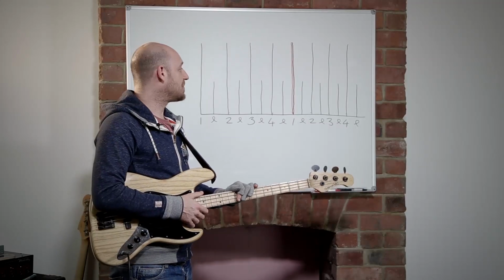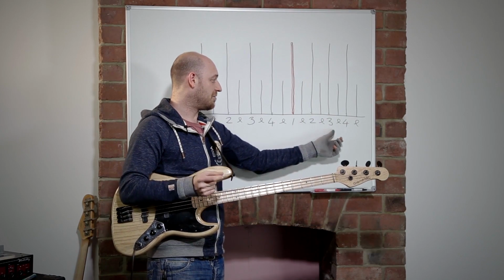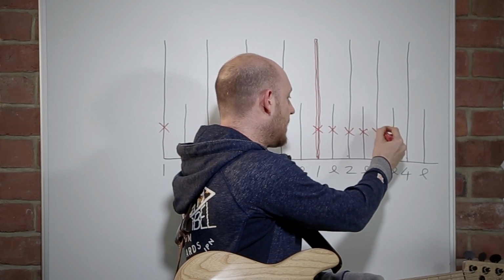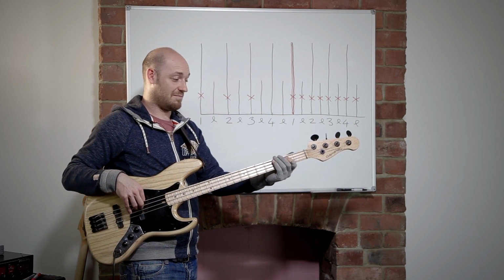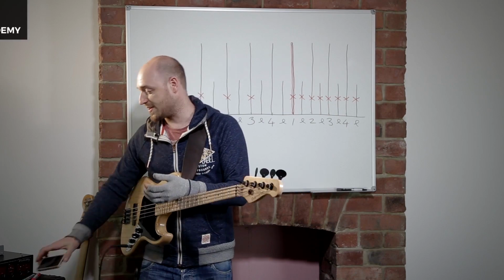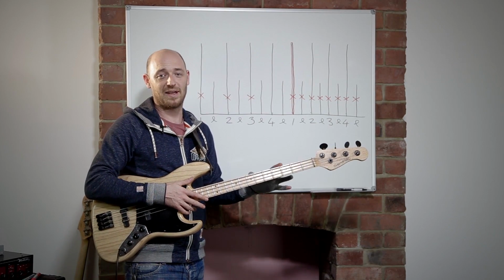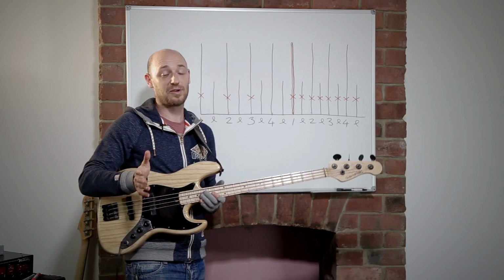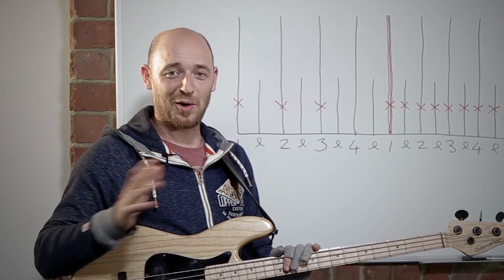Why You Need to Use Repeated Rhythms Within Your Grooves & Bass Lines /// Scott's Bass Lessons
Lesson Overview:

You may think that using rhythmical repetition within your lines sounds simple at first, but trust me - I see countless bass players meandering around the fretboard with no real certainty, or solid groove and time feel within their playing. It makes their lines sound weak and ungrounded but I find that much of the time this is simply due to a lack of repeated rhythms being used.

Even the most complex of bass lines will keep returning to some sort of ‘centre’, some sort of rhythmical foundation. This is what creates the groove that as listeners put’s a smile on our face, get’s our feet tapping and our heads bobbing. Much of the time the ‘centre’ I'm talking about will be created by using repeated rhythmical figures within a groove or bass line.

In this lesson I explain the rhythmical grid that “Good Times” by Chic is based upon, and we look into using repetition within your lines to give you a more compositional approach when creating grooves, riffs and bass lines.

If you’re interested in taking the rhythmical side of your playing to a completely new level you should also check out my “Groove Formula” course within the Academy here as Scott’s Bass Lessons. In fact the lesson you’re watching right now is taken directly from that course. In a nutshell, it’s the most in-depth course focused around groove and bass line creation ever created.
Category

Video Breakdown:

00:00 – Introduction: The Problem With Meandering Bass Lines
01:05 – Why Repeated Rhythms Create Strong Groove
02:20 – The Idea of a Rhythmic “Centre”
03:40 – How Repetition Grounds Complex Bass Lines
05:10 – Groove as a Listener Experience
06:30 – Breaking Down the Rhythmic Grid of “Good Times”
08:10 – Applying Repetition to Grooves and Riffs
09:45 – Using Repetition for a Compositional Approach
11:20 – Taking Your Rhythmic Playing Further
12:40 – Conclusion: Building Better Grooves Through Repetition

With beginner-friendly bass lessons, interactive courses led by industry experts, structured learning paths, personalized feedback, real-time mentorship from top bassists, and a vibrant, supportive community, SBL is the ultimate destination to enhance your bass playing—whether you're starting out or already a professional.